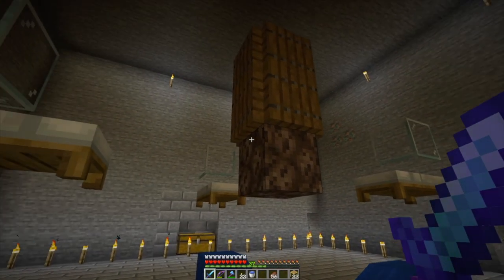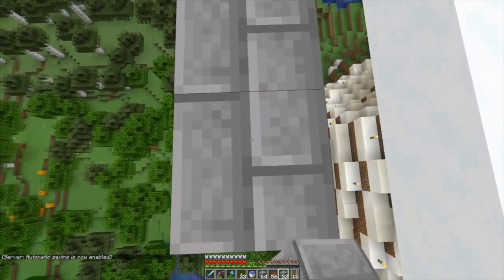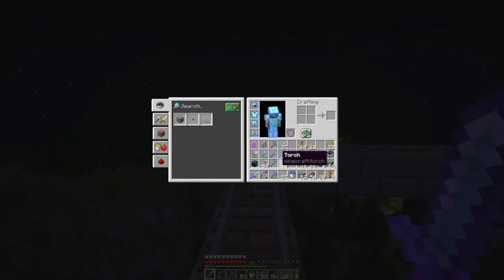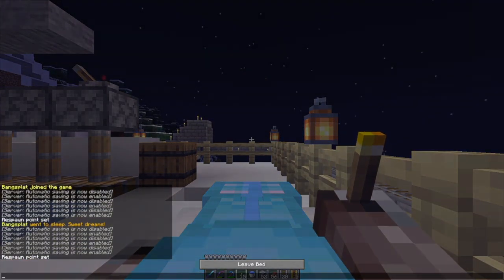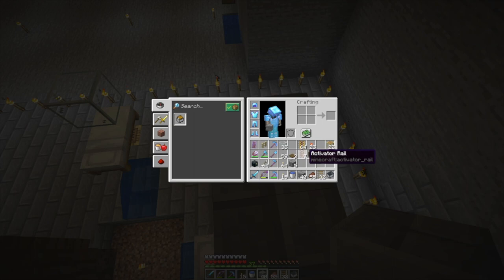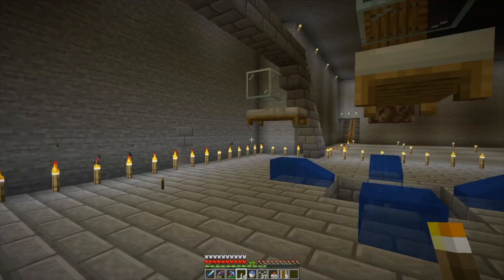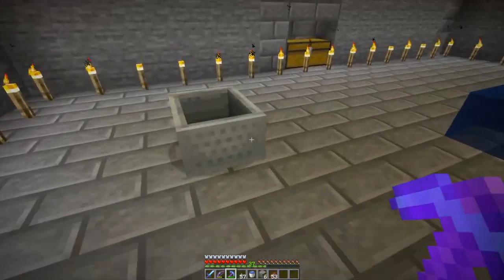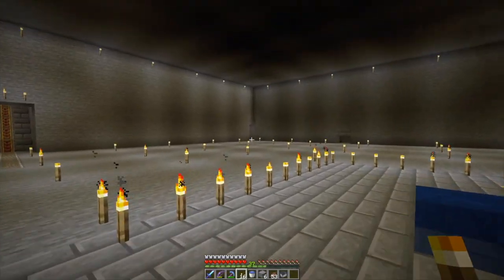Minecraft LAN Party! Season 3 Episode 26 Part 1 - Clearly, I Don't Know What I'm Doing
This is not a tutorial. I ended up re-building the whole thing. But I thought this was hilarious to watch how dumb I am.